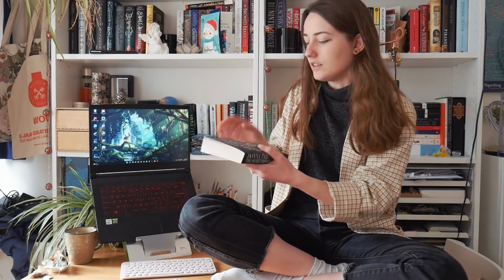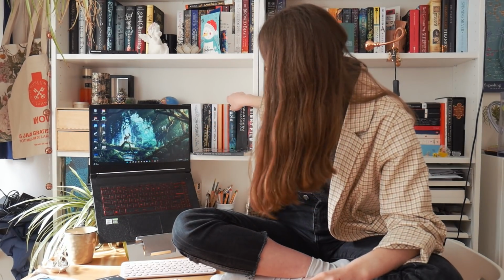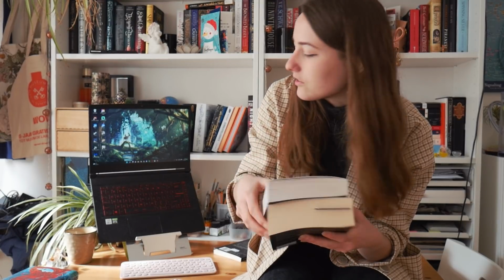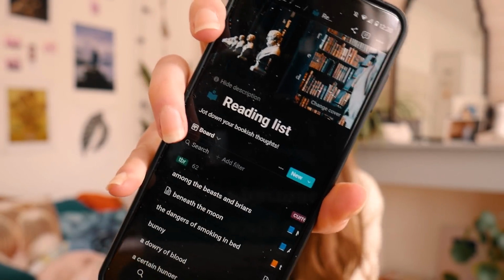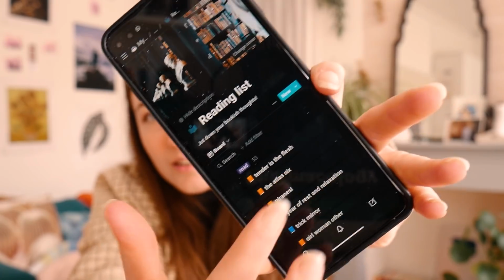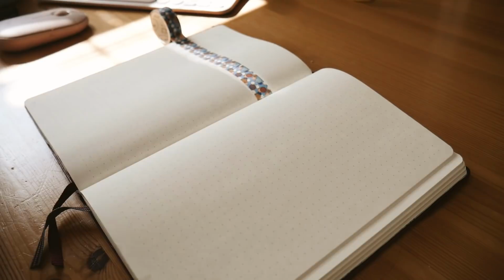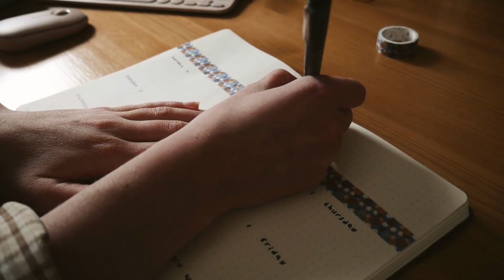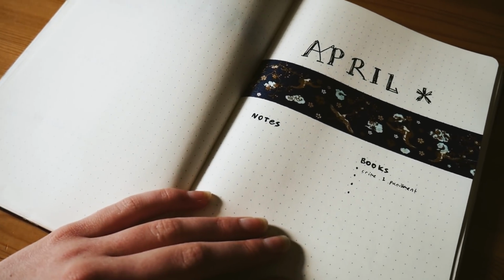plan a month of reading (and life) with me 📃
let's plan my april/may reading and pick up the bulletjournal again! i want to pick some new books to read but also start using my bujo again for planning :)

🌻 w a n n a   s e e   m o r e?

I sell bookmarks, bookplates and art prints!

Hi! My name is Leonie and I am a 23 year old girl who loves talking about books! From YA to non-fiction to classics, I read it all (although fantasy will always be my fave). I live in the Netherlands and go to university, but make booktube videos in my spare time :)